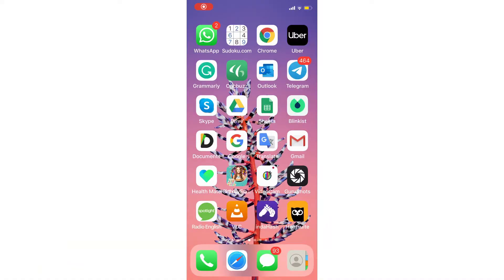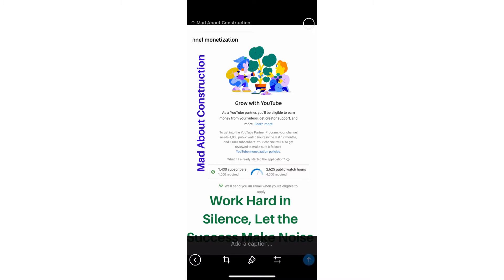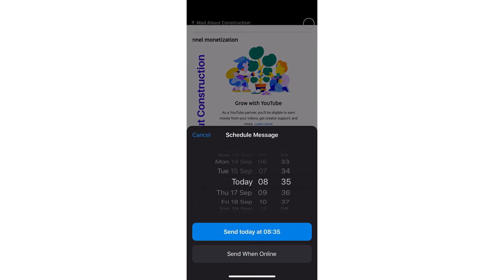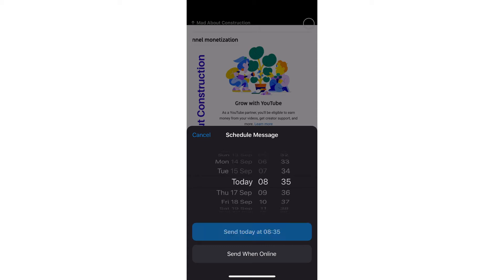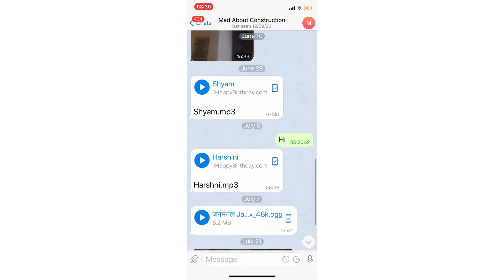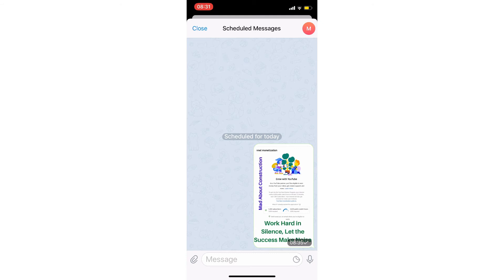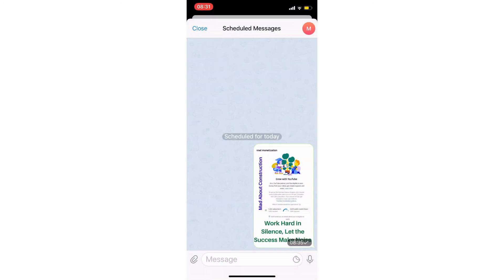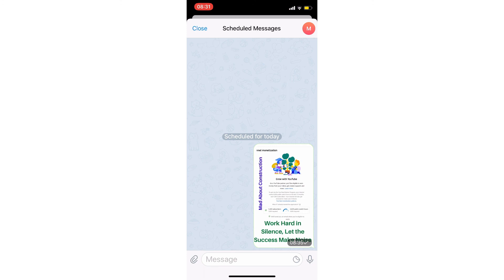How to Schedule Telegram Messages on iPhone? Schedule automatic telegram messages or post on iPhone?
How to Schedule Telegram Messages or Posts on an iPhone?

1) Select the contact to whom you would like to send a post or message.

2) Type a message or choose any media that you would like to send.

3) Tap and hold on the send button, you will then find the option of Schedule Message.

4) Tap on Schedule Message where you will see the options to either select the Date and Time or Send When Online.

5) If you choose a particular Date and Time, it will be delivered at that particular date and time and if you choose to Send When Online, it will be sent when that particular contact comes online.

How to Reschedule or Cancel Scheduled Telegram Messages or Posts on an iPhone?

1) Select the contact to whom you have scheduled to send a message or a post.
2) You will find the scheduled icon next to the message box if you have scheduled a message or a post.

3) Tap on the Scheduled icon in the message box and you will see all the scheduled messages for that particular contact.

4) Tap and hold on to the message or post which you would like to Reschedule.

5) You will find the list of options including Reschedule or Delete options.

6) If you would like to Reschedule, choose to Reschedule and change the Date and Time, if you would like to cancel the post or the message, choose Delete.